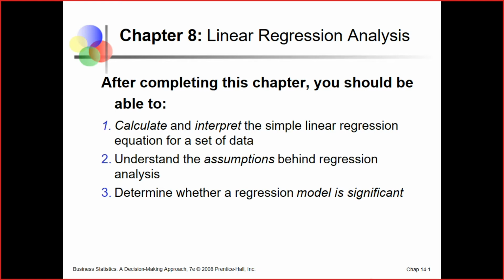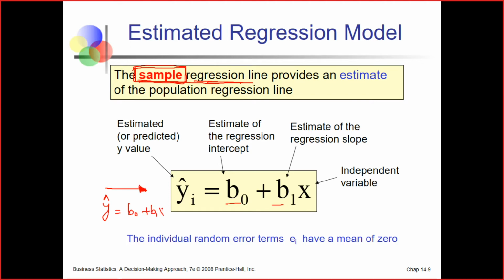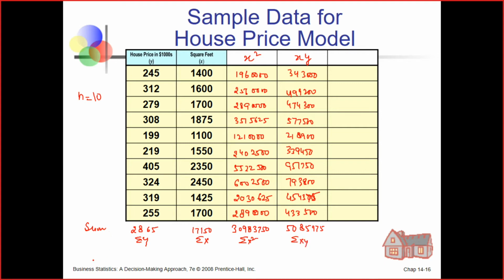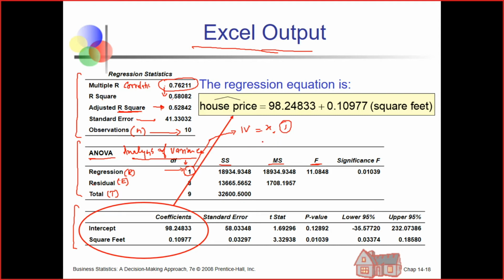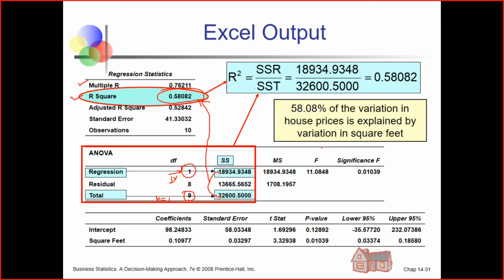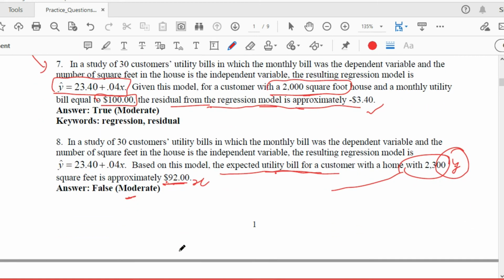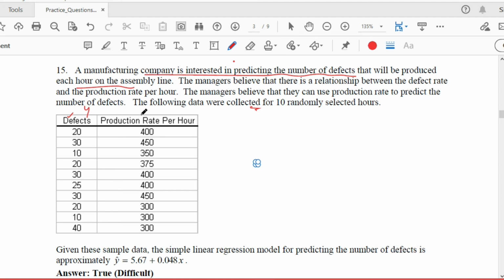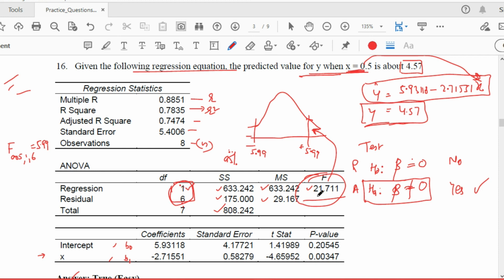Simple Linear Regression